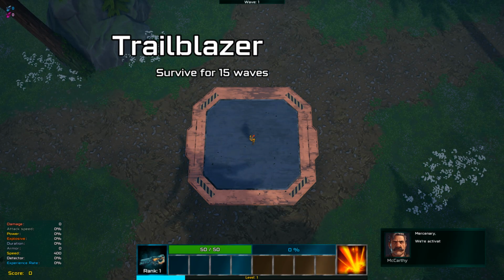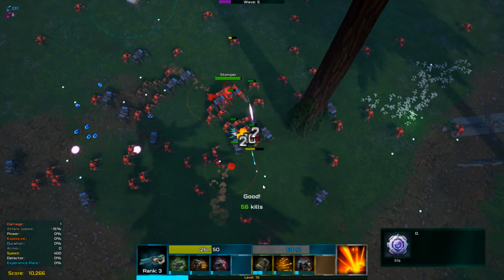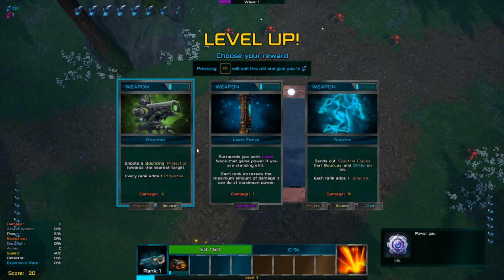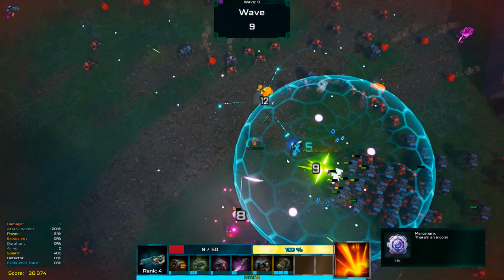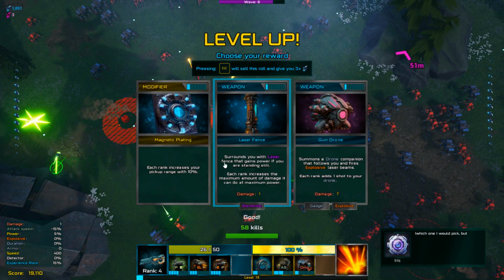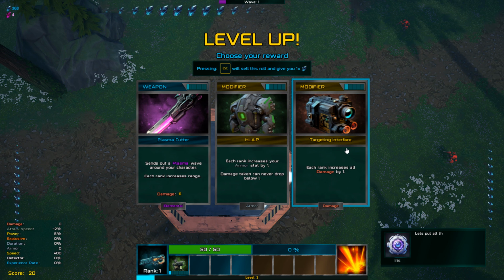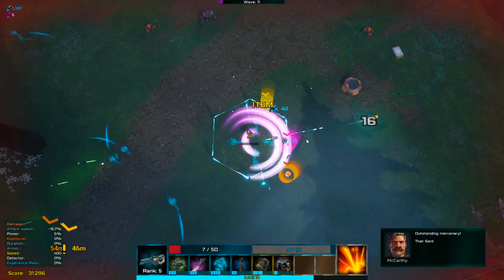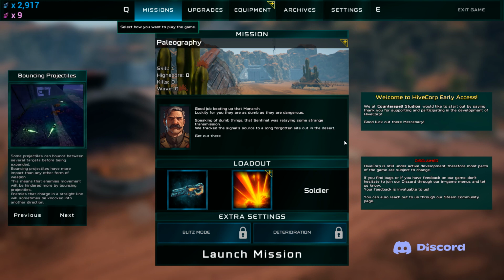HiveCorp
Roguelike
Action
Stylized
Sci-fi
Bullet Hell
Steam
PC